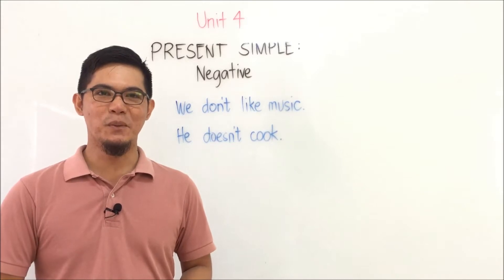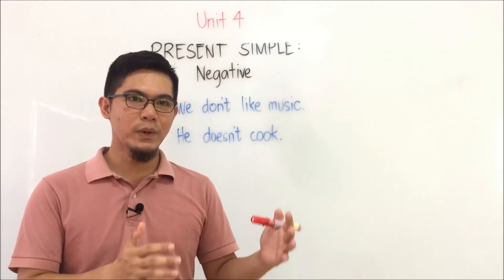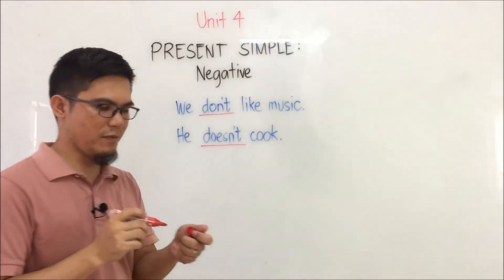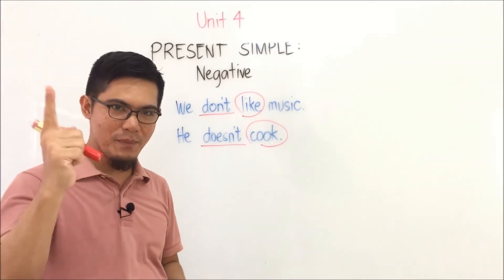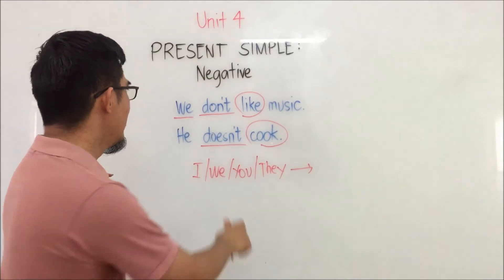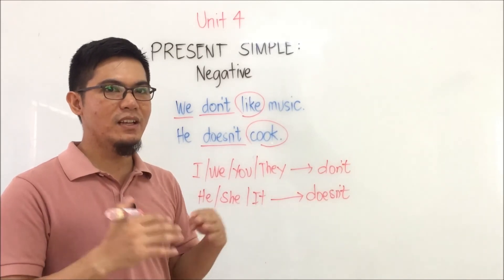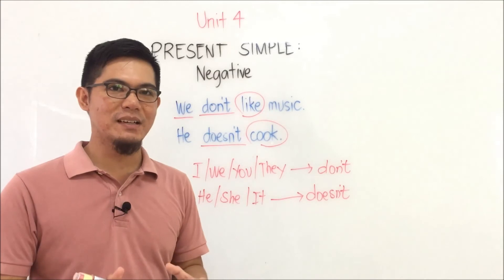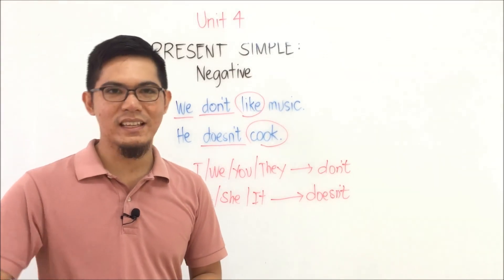G7/ English/ Unit 4 Lesson 2 Part 1/ 200803